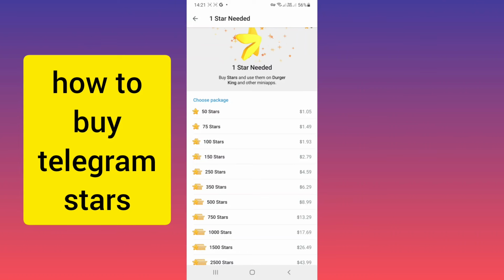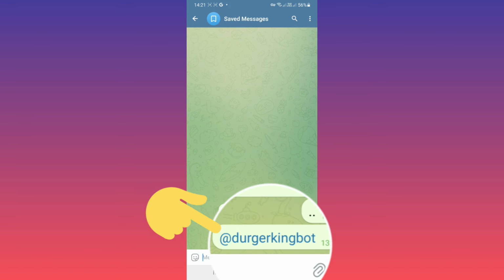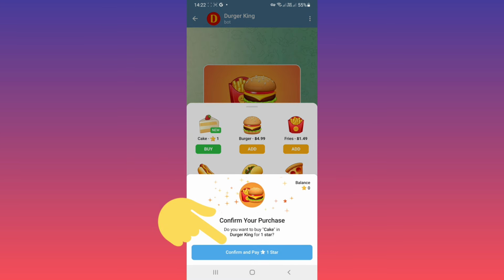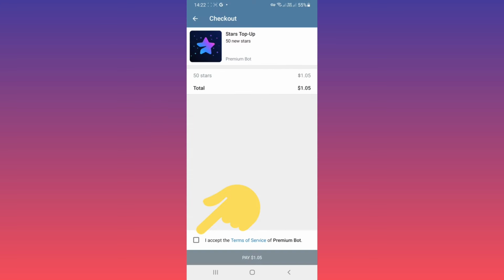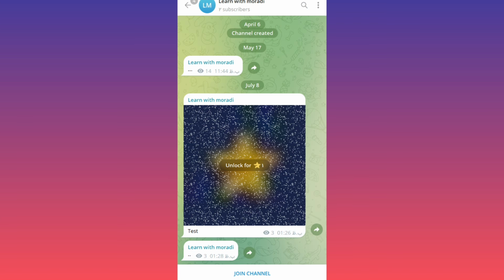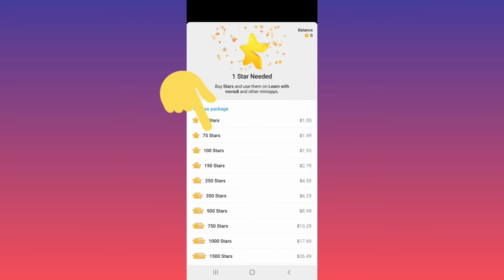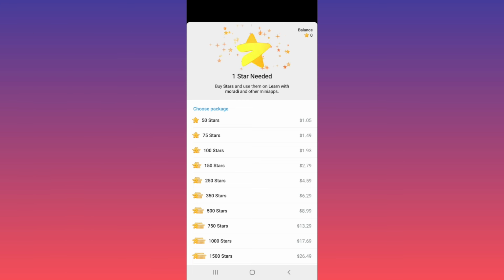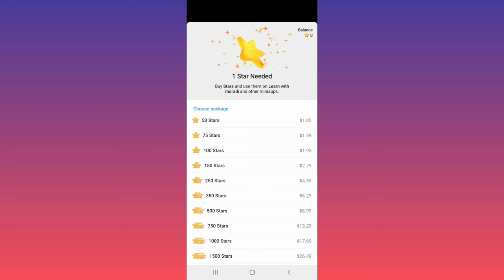how to buy telegram stars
in this video we learn how to buy star in telegram. Telegram users can access paid posts by purchasing Stars and also purchase other Telegram services and bots. In this video, I showed you two ways to buy Telegram stars.